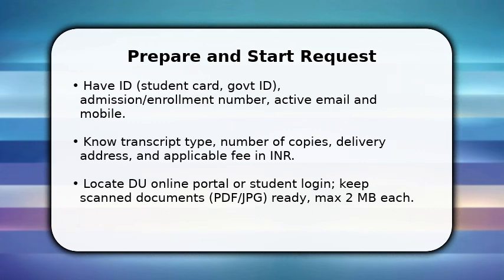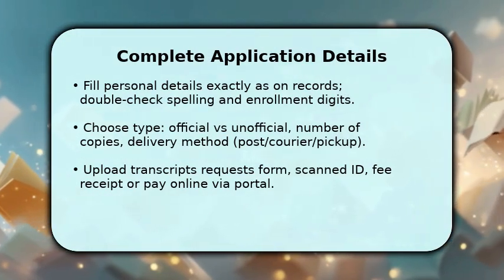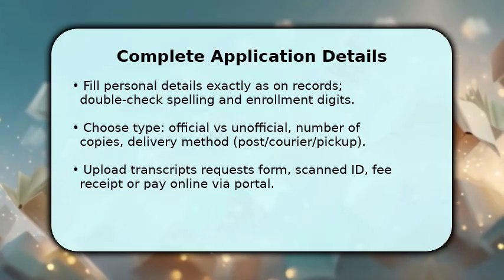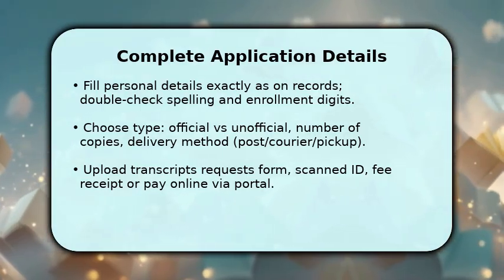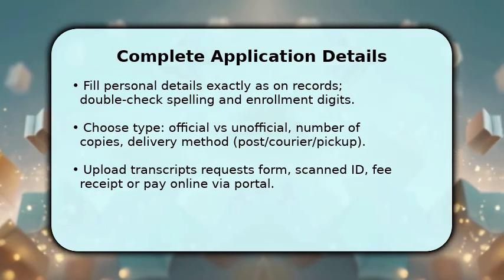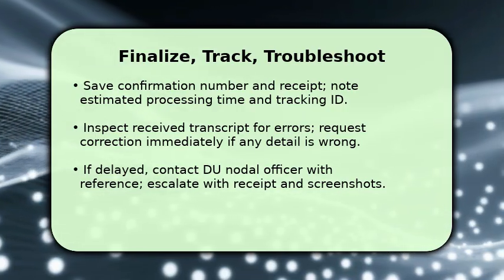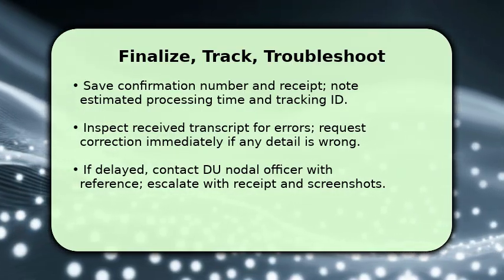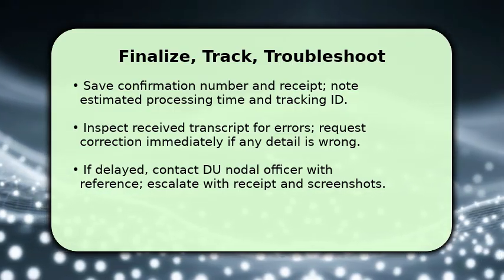How to Apply for Transcript Du - Step by Step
Discover the essential steps for obtaining your transcript from DU. This video guide simplifies the process, ensuring you can request and receive official academic records with ease.